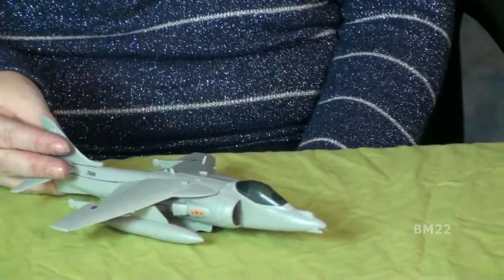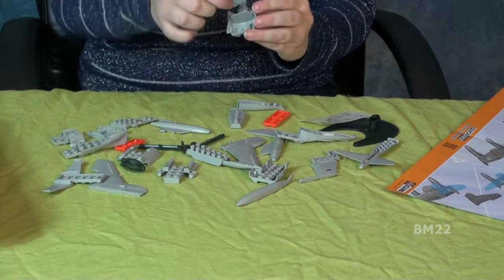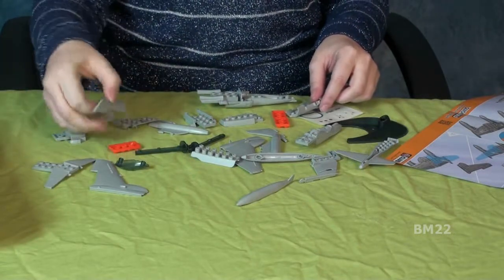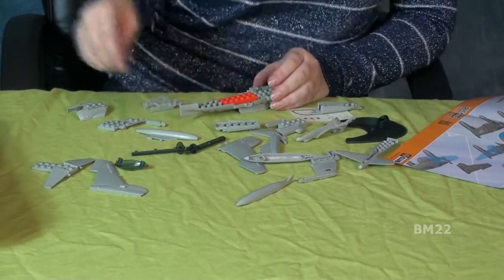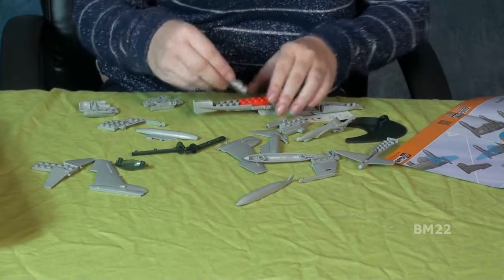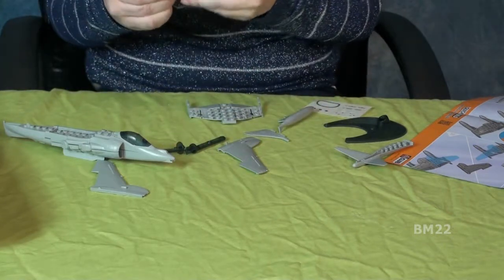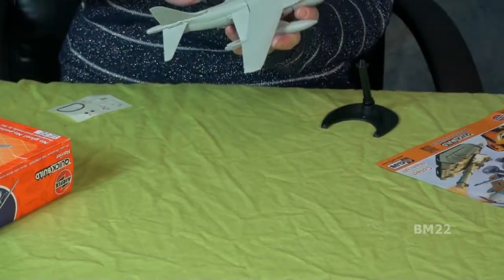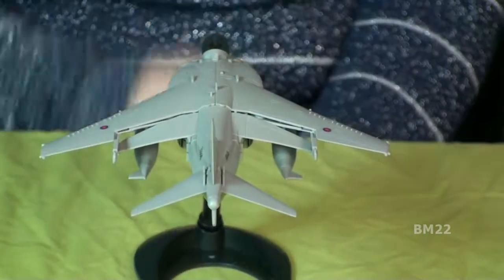AirFix QuickBuild LEGO Compatible Harrier Jet Toy Review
Here it is, that Airfix Harrier I was talking about. This jet is amazing!

Airfix QUICK BUILD Harrier - J6009

 Ages: 5+
 Skill: 1, Flying Hours: 1, Number of Parts: 27, Dimensions (mm): L228.6 x W150, Manufactured in the UK!
 Quick and simple, designed as a push fit construction model kit, which has been pre-coloured.

Assemble your own Harrier jet aircraft! This renowned military jet was developed in Britain and is capable to take off vertically so fly your model in true Harrier style. This model has a total of 27 parts and is 110mm once mounted on the stand.

Airfix QUICK BUILD is an exciting range of simple, snap together models suitable as an introduction to modelling for kids (ages 5 and up), or as a bit of construction fun for the more experienced modeller.

The pre-coloured pieces simply push together, without glue or paints, to build an impressive model which can then be decorated with the included self-adhesive stickers. Plane models also come with their own display stand to show off your handiwork!

The whole QUICK BUILD range is manufactured here in the UK and features some of the most iconic vehicles ever constructed!

Manufactured in the UK!

From Wiki:
The Harrier, informally referred to as the Harrier Jump Jet, is a family of military jet aircraft capable of vertical/short takeoff and landing (V/STOL) operations. The Harrier was developed in Britain to operate from ad-hoc facilities such as car parks or forest clearings, avoiding the need for large air bases vulnerable to tactical nuclear weapons. Later the design was adapted for use from aircraft carriers. The Harrier is also distinct as being of modern era, yet subsonic, contrasting with most of the major Western post–World War II–era fighter aircraft, which tend to be supersonic.